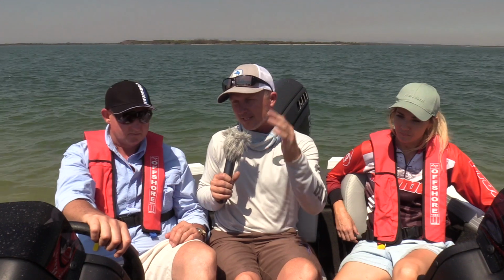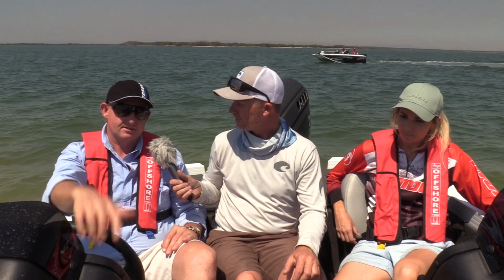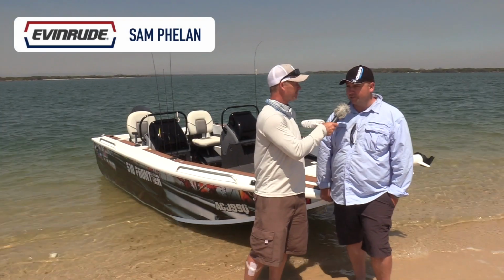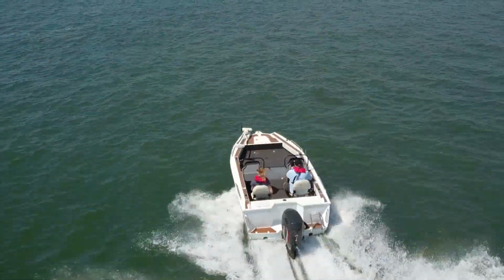Tested | Evinrude 115, 140, 150 1.9L E-TEC G2 Outboards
Steve Morgan got to take the new class of Evinrude G2 Outboards for a run on Queensland's Gold Coast.

The 150, 140 and 115HO outboards are 1.9L, direct injected 2-stroke with optional power steering, broadening the G2 offering from 115 to 300HP.

Pricing information is in Australian dollars, fitted with a cable throttle and shift.